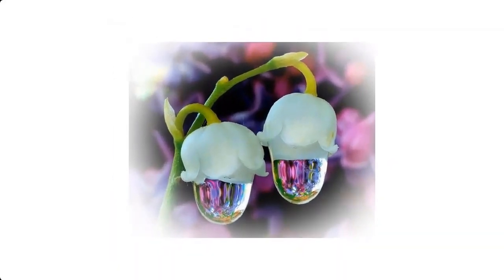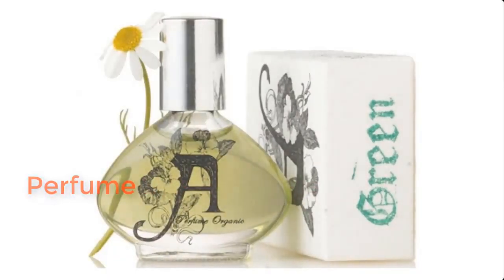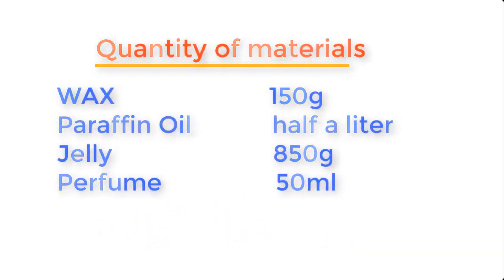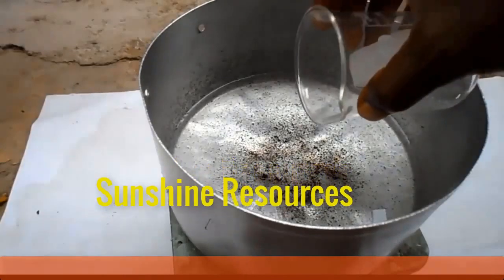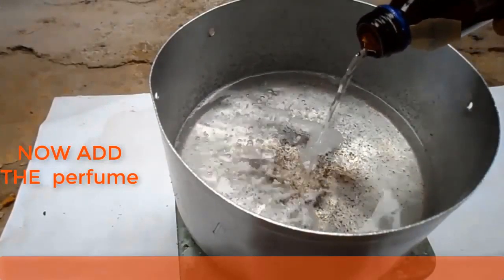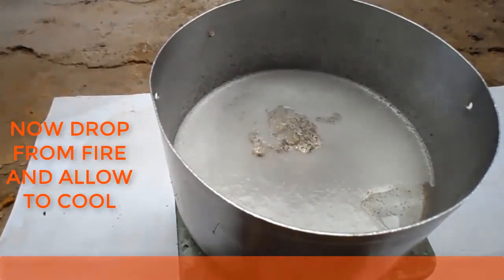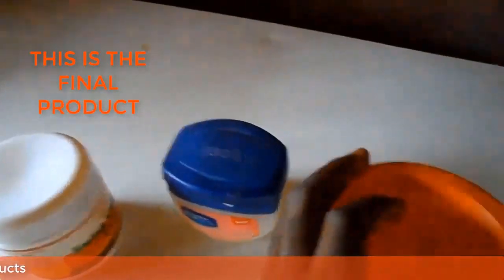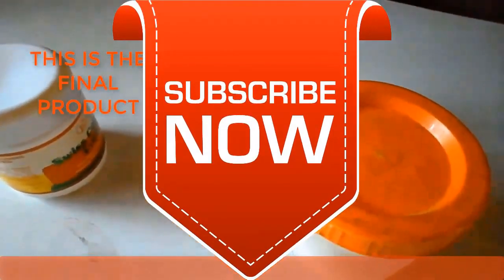How to Produce Petroleum Jelly at Home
This video will show you how to make Petroleum Jelly at Home